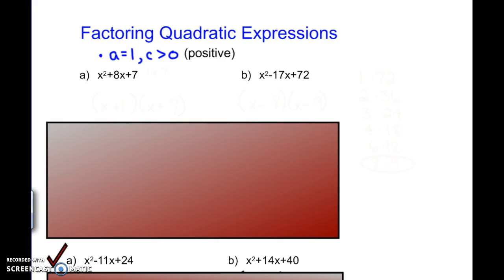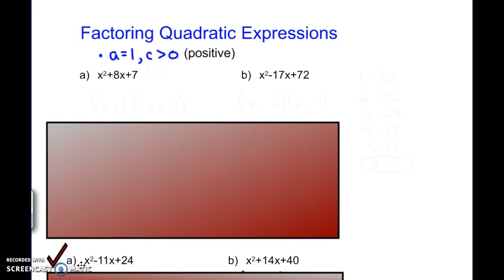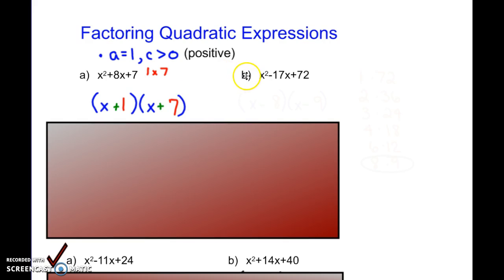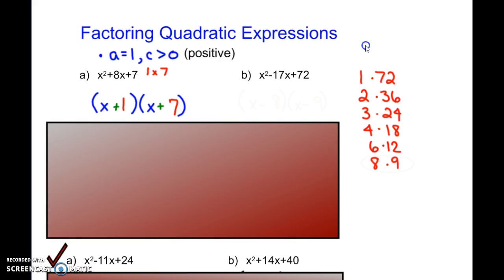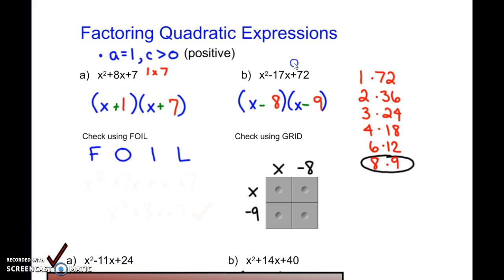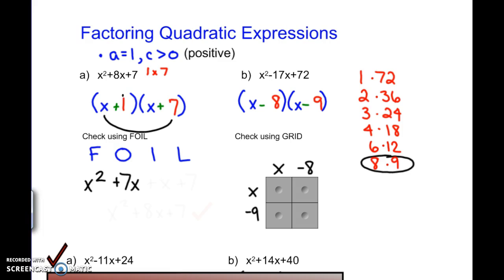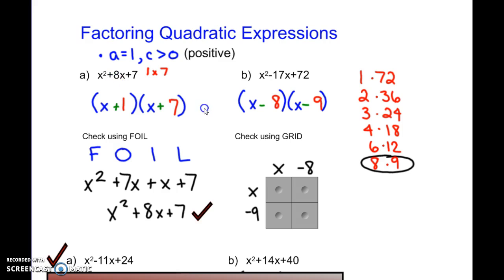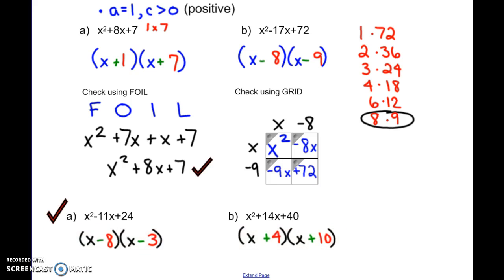Factoring Quadratic Expressions ac+